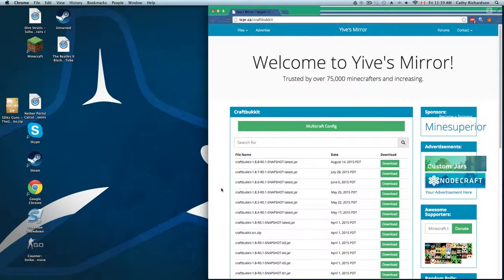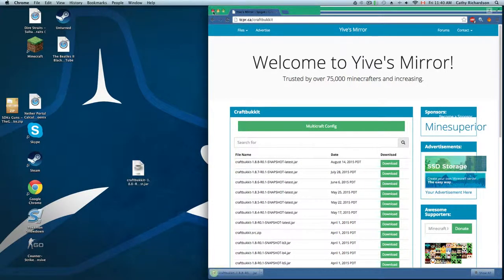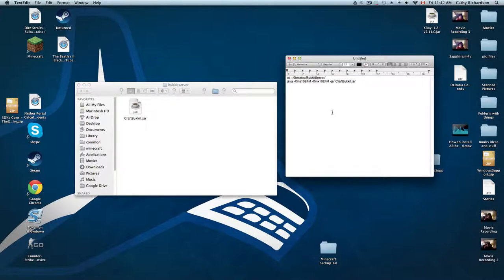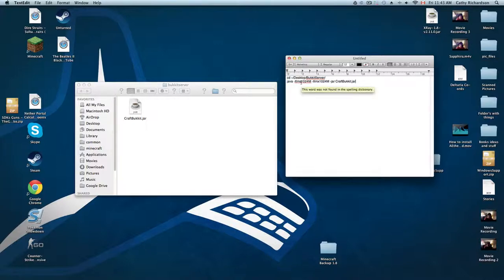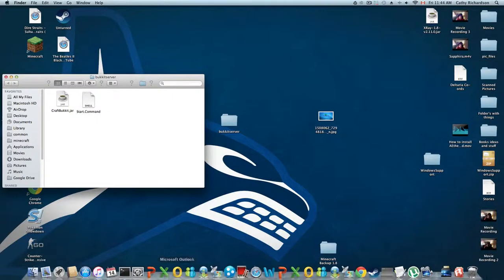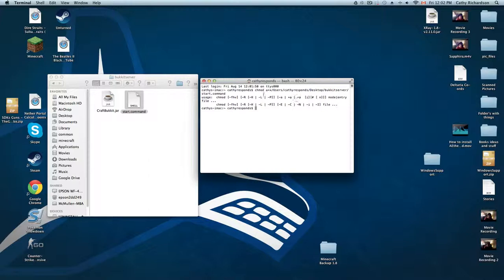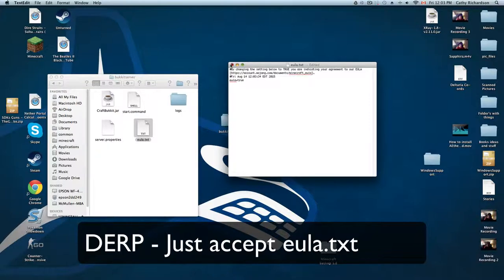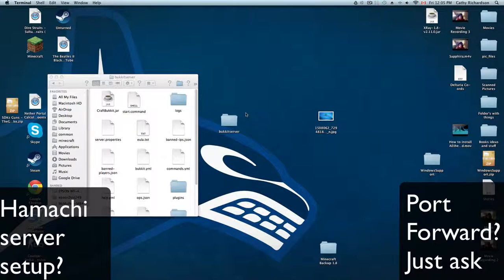How to Set Up a Minecraft Bukkit Server - Minecraft 1.8 (Mac)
►Code -
cd ~/Desktop/BukkitServer/
java -Xms1024M -Xmx1024M -jar CraftBukkit.jar

► My Skype:  TheGamingRehab

My channel is based off the essence of some games, including Minecraft, Age of Empires, 8 ball Pool, and (very rarely) Pokemon.

These videos are in the property of "TheGamingRehab", and under the influence of Youtube.  Hesitate to steal, copy, or edit my videos.